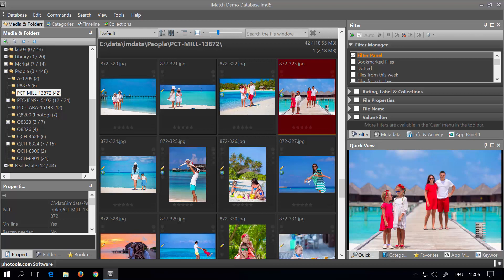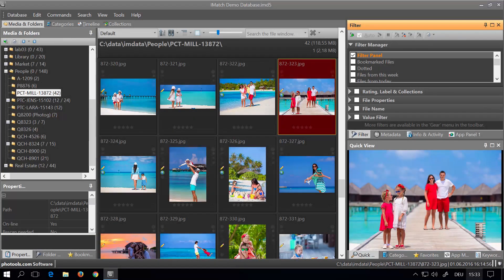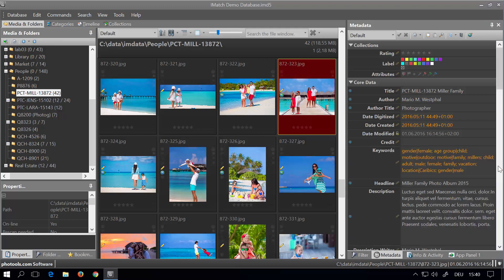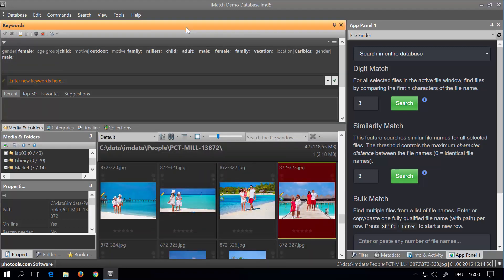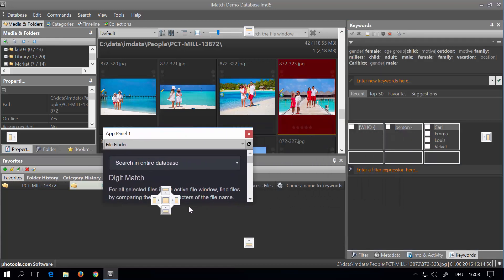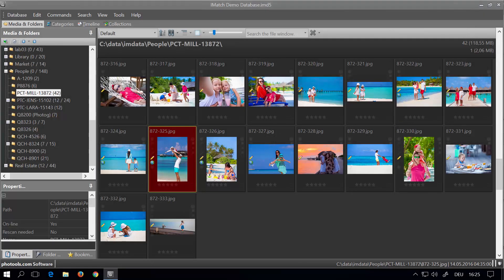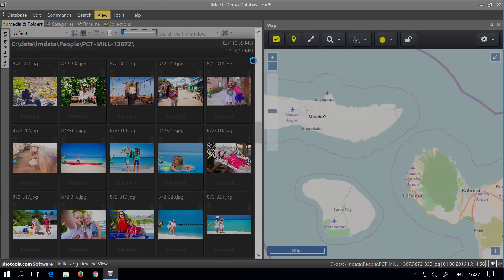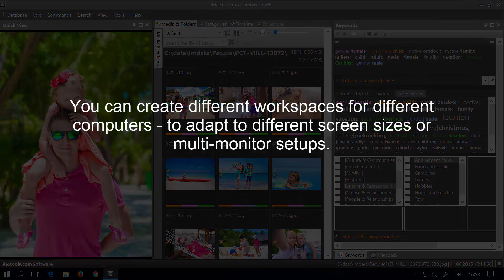IM-007 IMatch Panels and Workspaces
This video explains how to work with IMatch panels and how you can easily customize the IMatch workspace to your taste.

IMatch allows you to create any number of workspaces to support different stages of your workflow, or to adapt to different screen sizes and layouts.

Visit the IMatch Learning Center for more free videos and tutorials